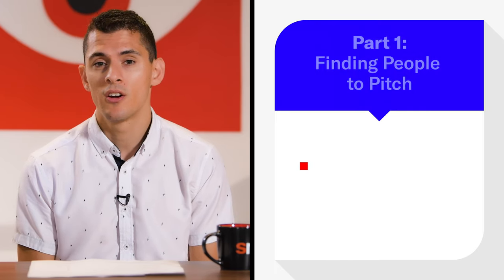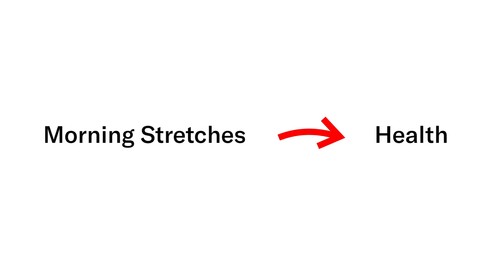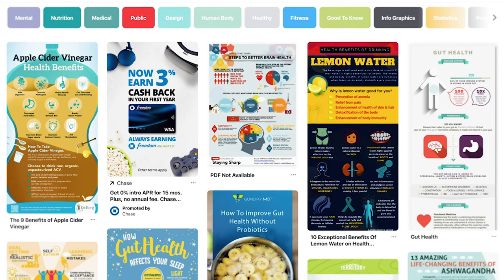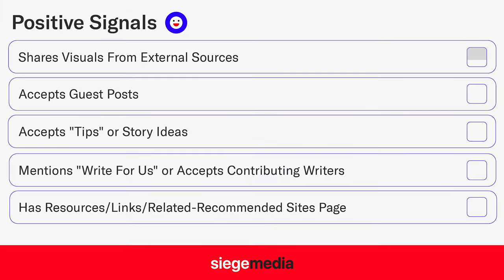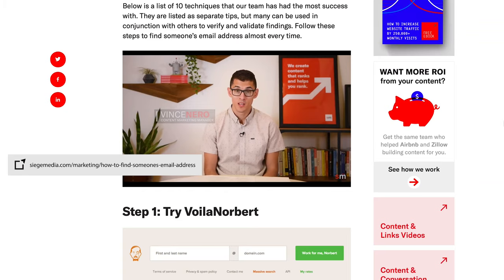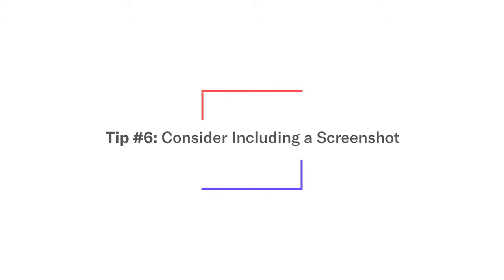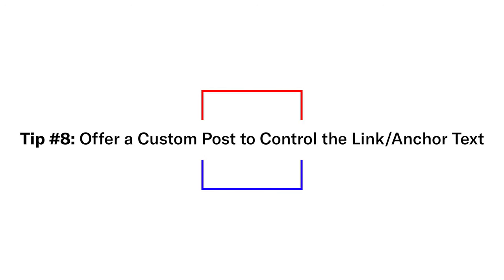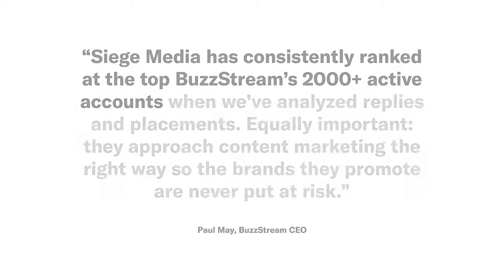Tips for Success When Pitching Infographics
Vince goes over a few of Siege's best practices when it comes to pitching infographics.

We've been in the link building game for more than seven years, and have learned a few keys to success along the way. Among the tips you'll hear are:

• Don't reference content that is too old
• Read your prospects work and mention something specific from it
• Be clear about what makes your content unique